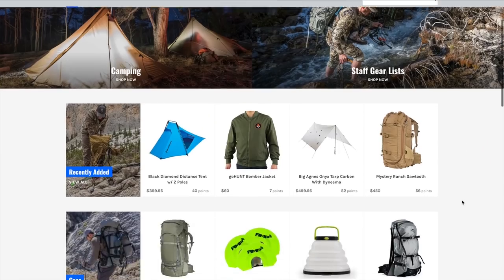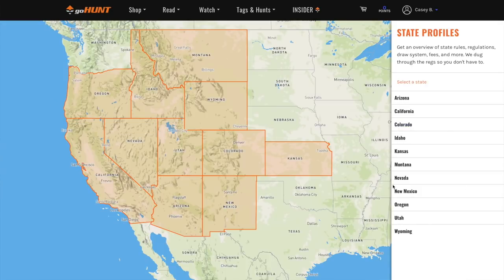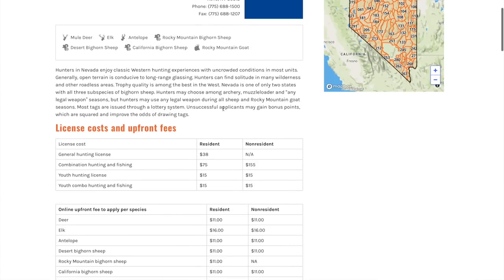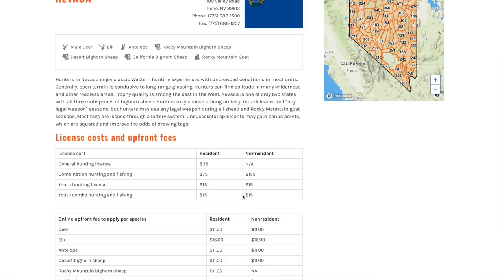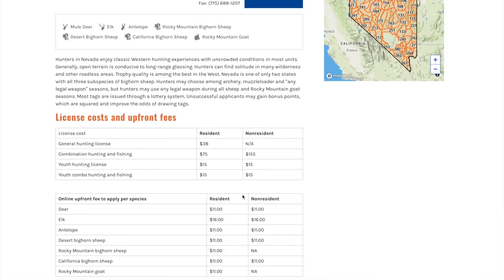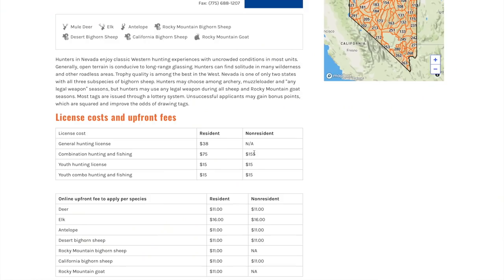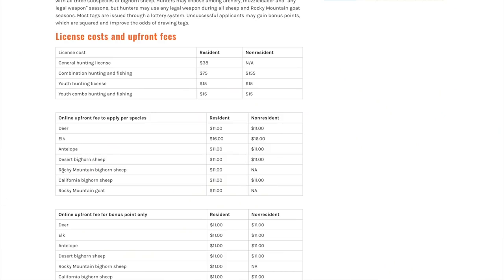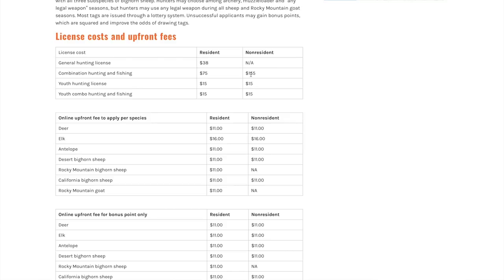HOW TO HUNT A NEW STATE - NEVADA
This is a new series where we will dive into some of the tools we use to hunt different states.
Regardless if you've never hunted out of your own state before or you are pretty seasoned, the resources we use are very helpful. goHUNT.com, various hunting forms, OnXmaps, Google Earth and our network of friends and family all help us pick where we hunt.

Buy our HUSH signature series MTN. OPS Lemonade Ignite

Mtn. Ops -

Hoyt -
2019 Bows:

Weatherby, Inc. -